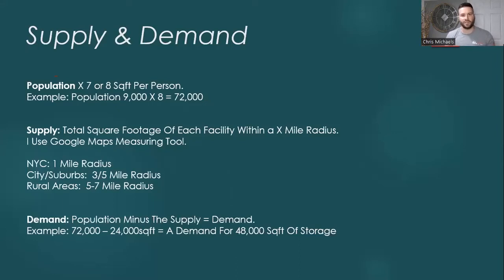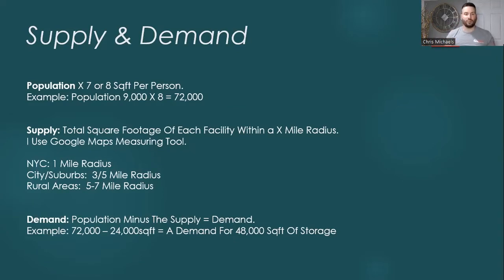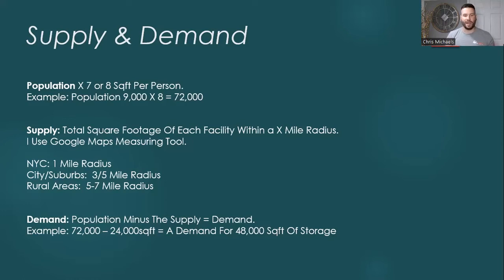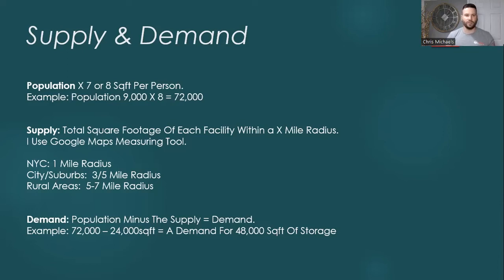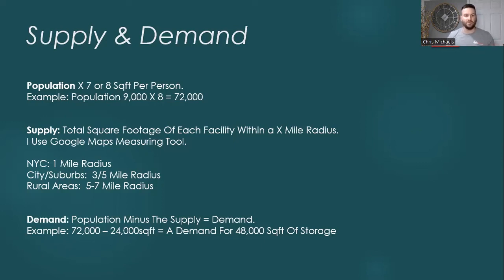The Law of Supply & Demand in Self-Storage Investing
Want To Know More About How Self Storage Investing Works?

Want To Join Our Free Storage Investing Network Where You Can Meet Investors Around The Country & Find More Storage Trainings?

Want To Join Our Live and Highly Interactive Storage Investing Trainings Each Month? Try The Storage Rebellion University Free For 30 Days

Want To Work With Me One on One In a 90 Minute Storage Investing Strategy Session?